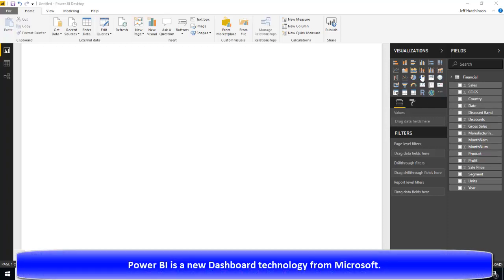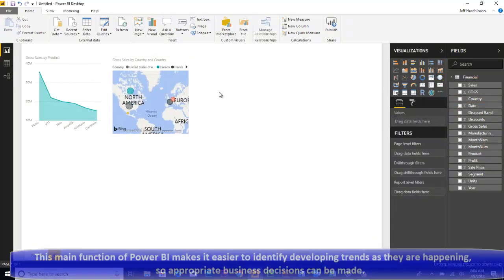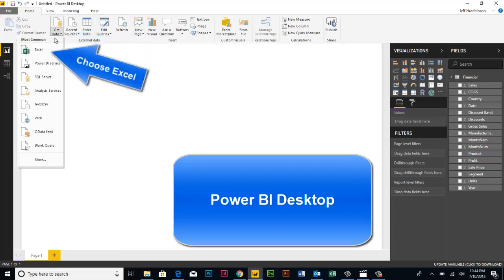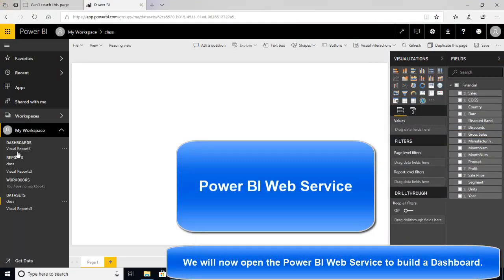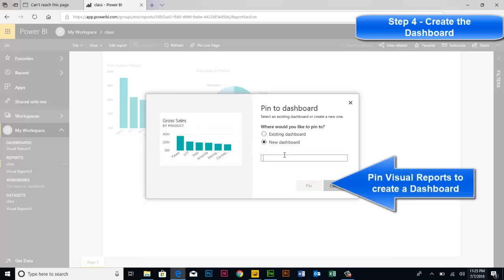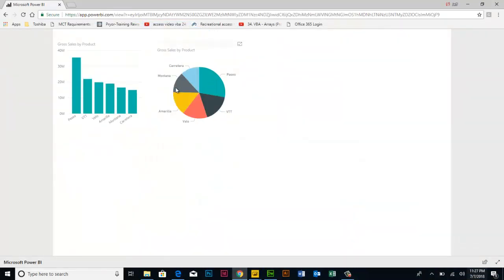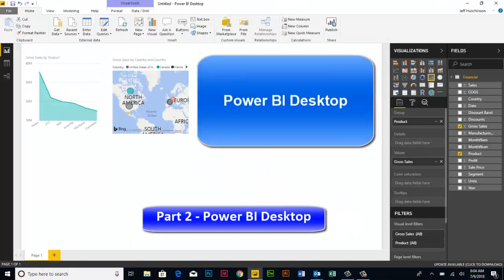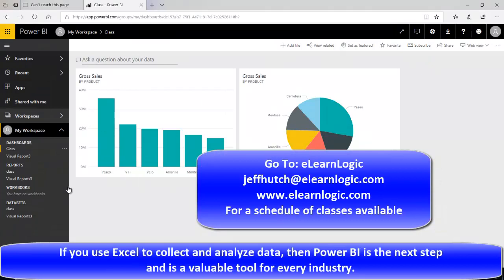Power BI Overview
We will take students through a step-by-step process displaying the capabilities including Get Data, Visualization Reports, Formatting, Filtering, Publishing on the Web, and Creating a Dashboard.